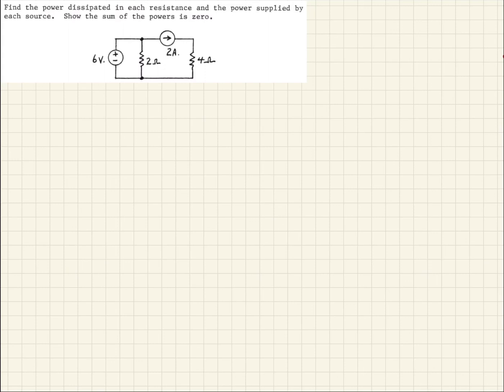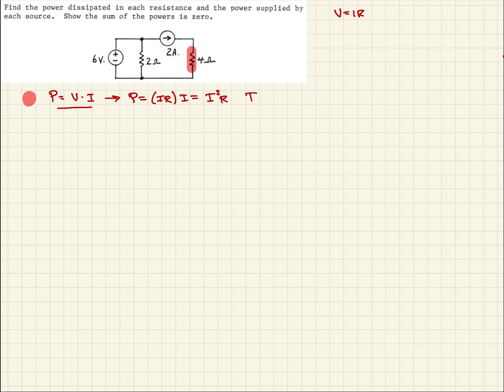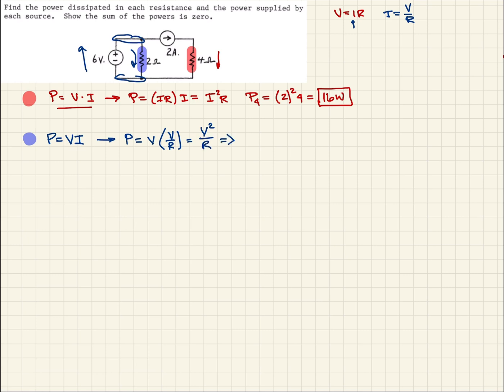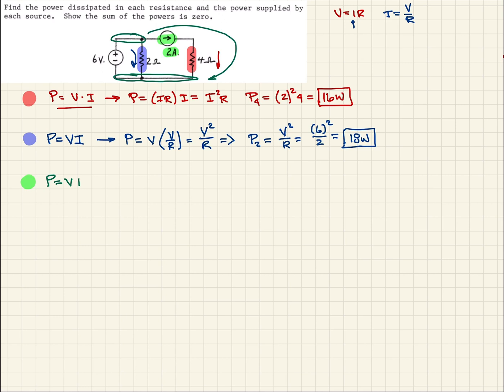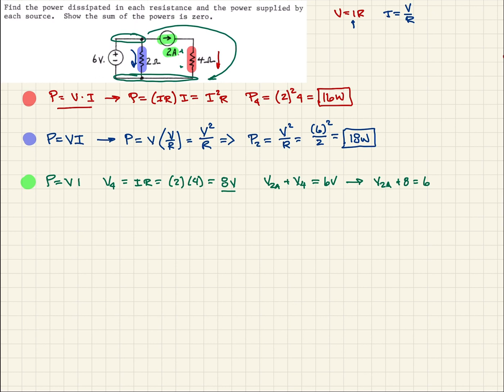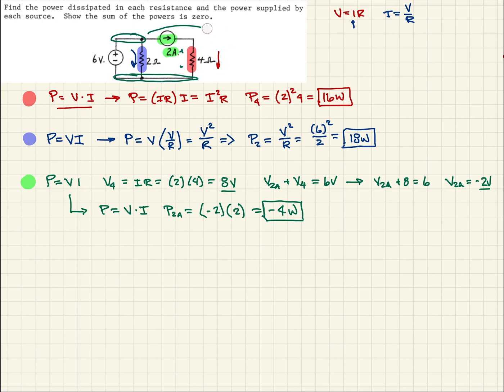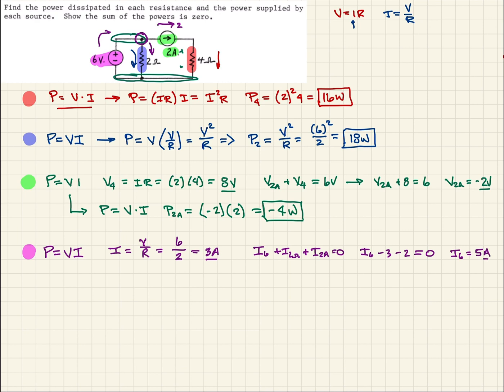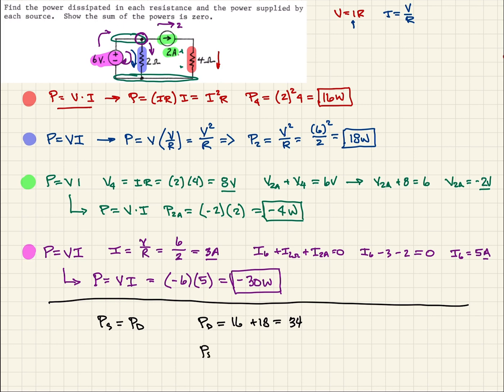Networks Problem Solver: Simple Circuits - Power Dissipated/Supplied Calculations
In this exercise we will show how to calculate power dissipated in common resistors and also how to calculate power supplied by voltage source and a current source.